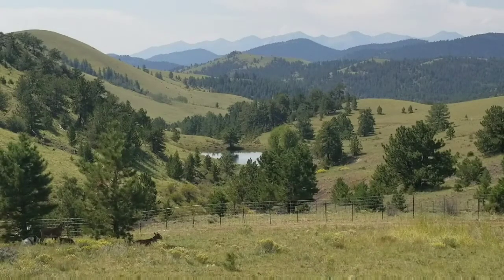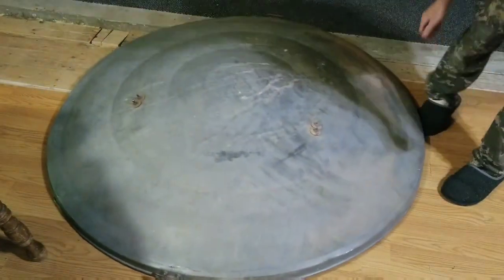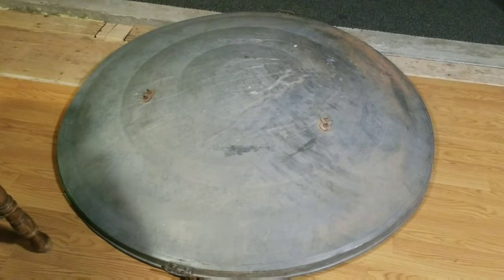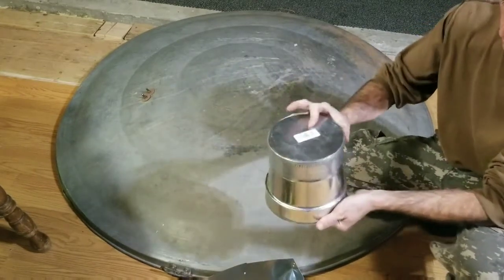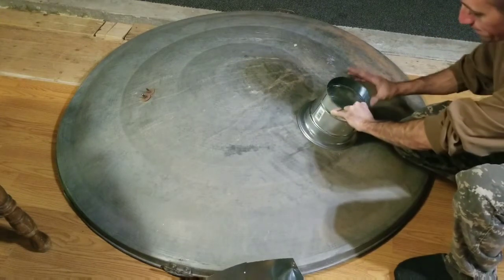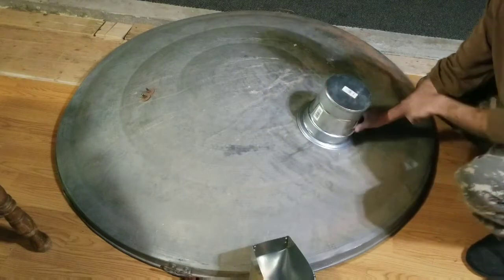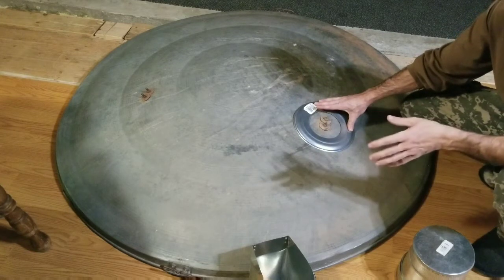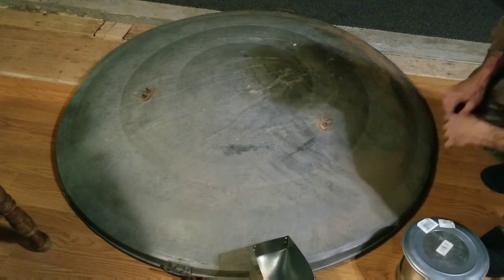Silo Lid Idea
Filmed 29 Nov 2017